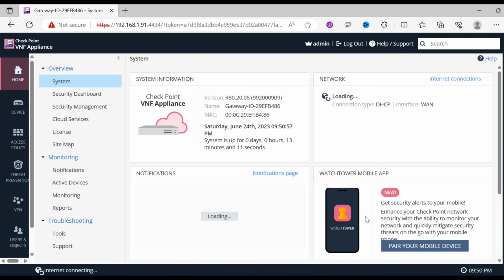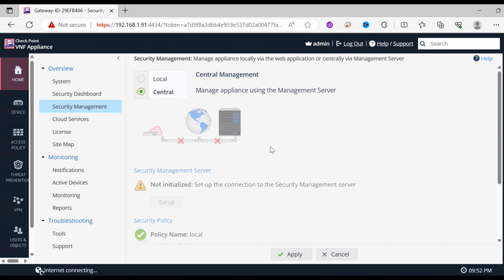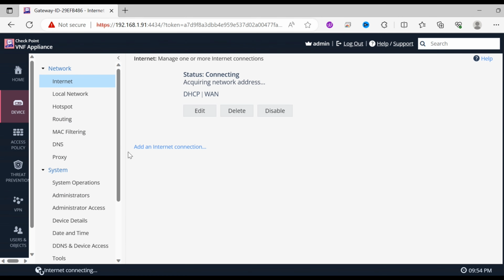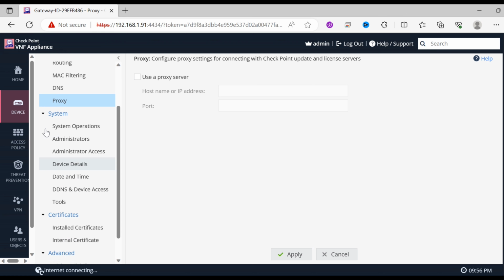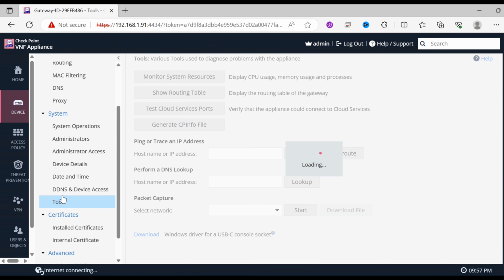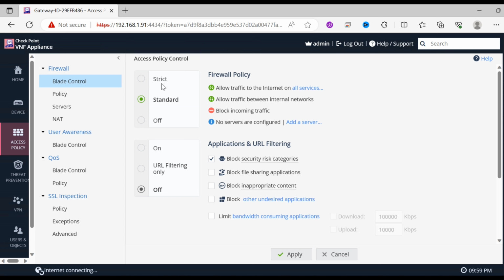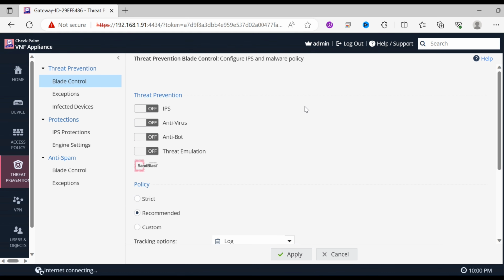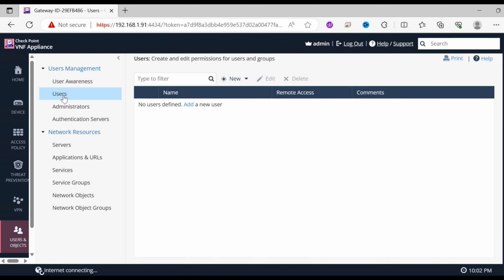Check Point Firewall Quantum Edge VNF : Web Portal Overview!